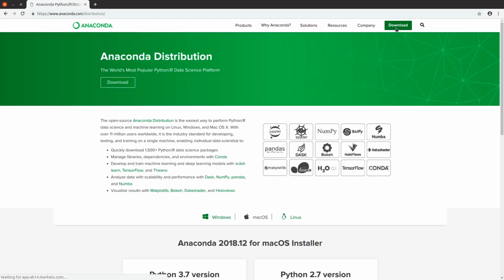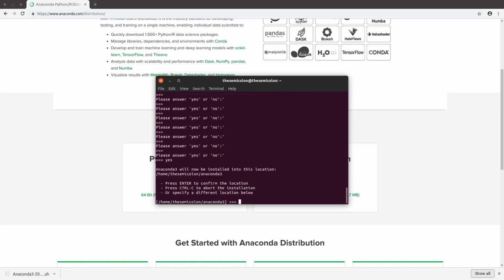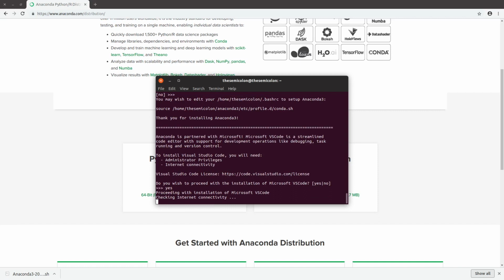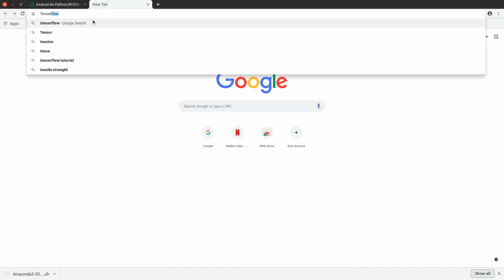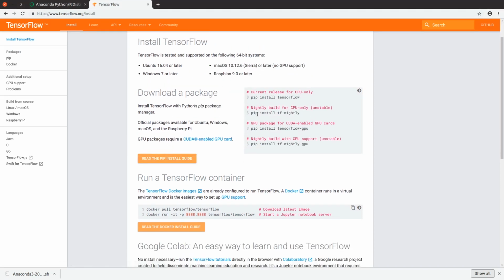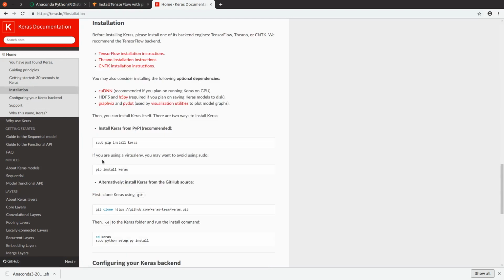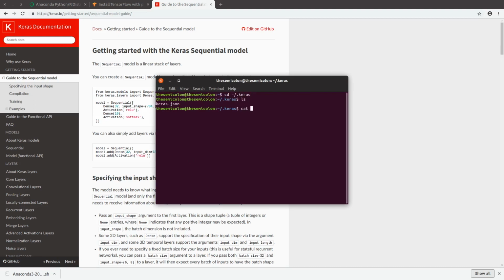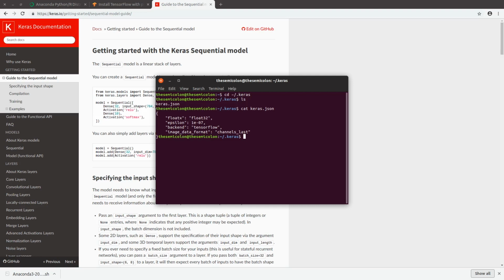Anaconda, Tensorflow, Keras Installation on Linux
We will start with Installing Anaconda (Python, Jupyter, Spyder), and then tensorflow and then Keras on ubuntu linux.

Anaconda is a package which comes with python and most of the libraries needed for data science.  It also comes with conda and pip which help us install other libraries with ease. It comes with Anaconda Python, Jupyter notebook, and Spyder IDE which come in a lot handy.

Tensorflow is google's own machine learning platform built by their own engineers.

Keras is a Deep Learning Library which has been quite popular these days. We use models of Deep Learning with python.

We will look at many other applications of deep learning and use Python to implement them with the help of Keras with tensorflow backend.